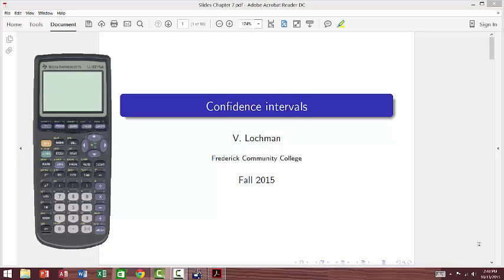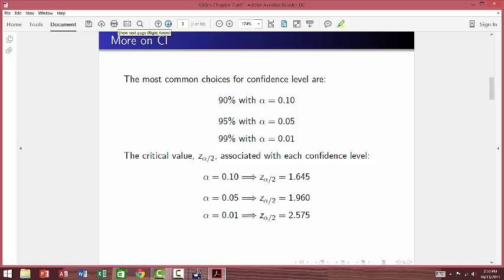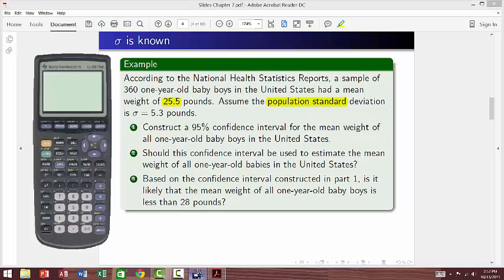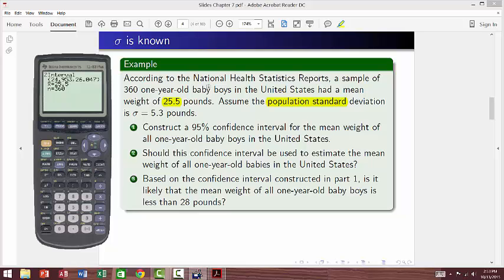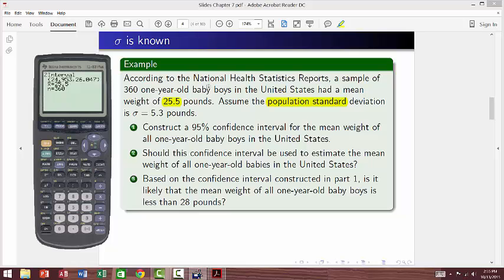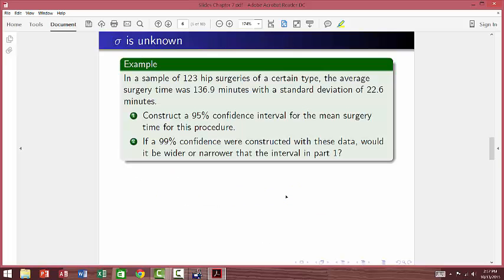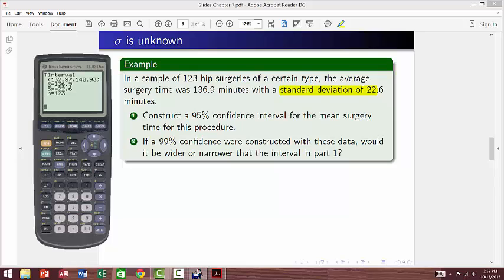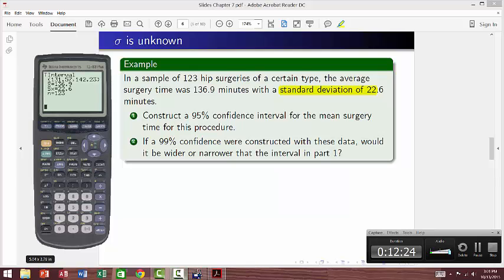Confidence intervals for population mean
Using TI-83/84 calculator to construct confidence intervals.